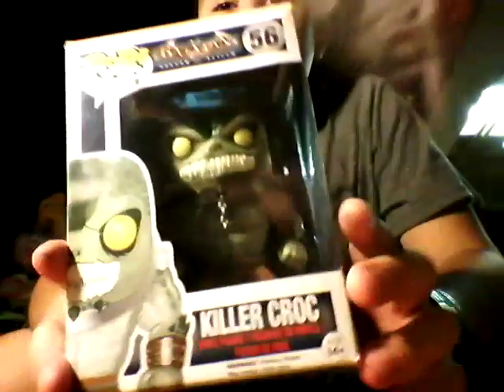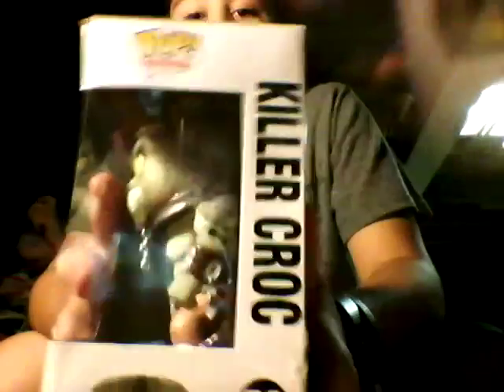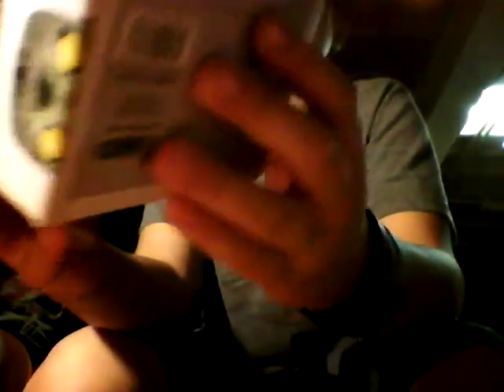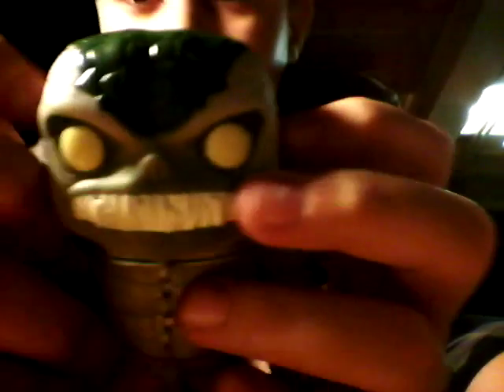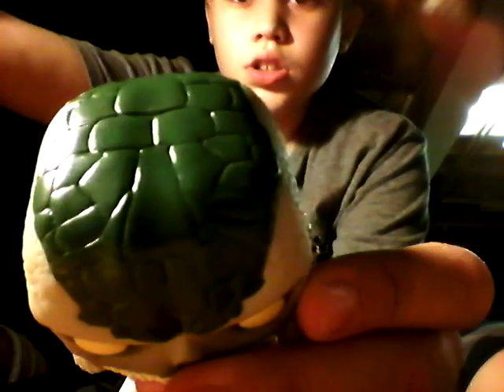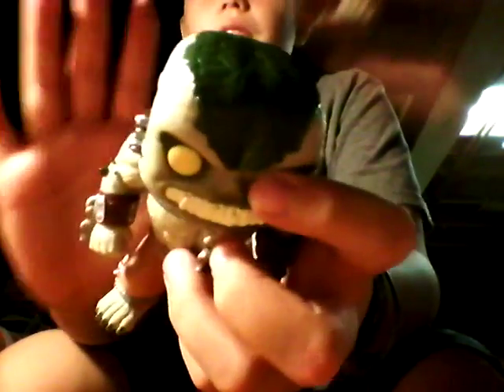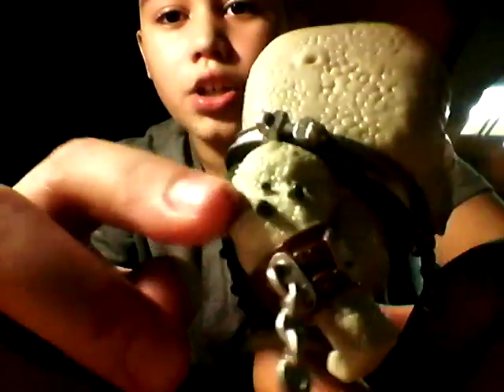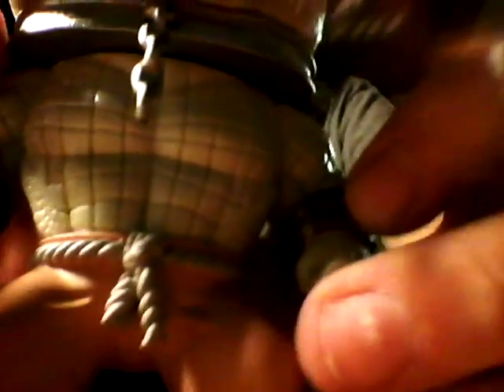KILLER CROC FUNKO POP HEROES